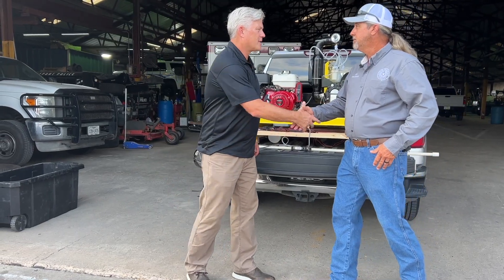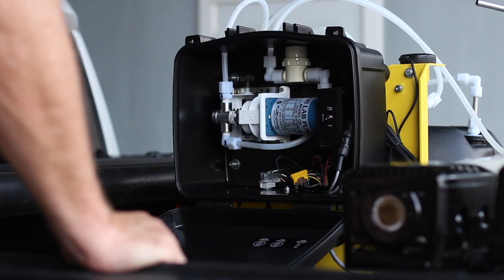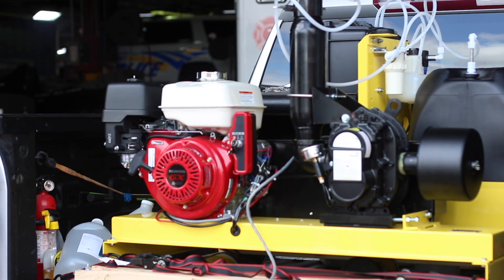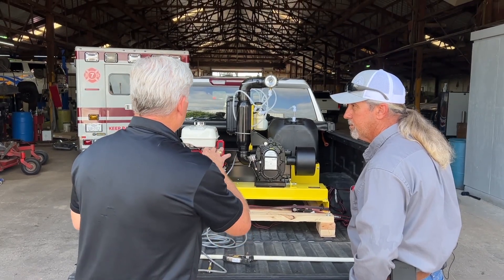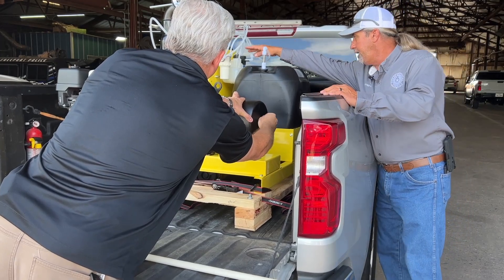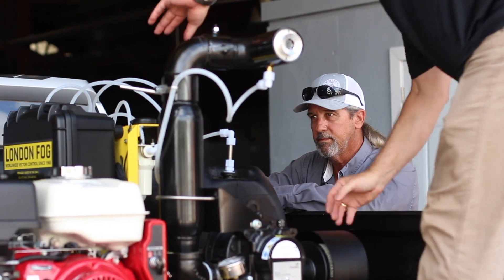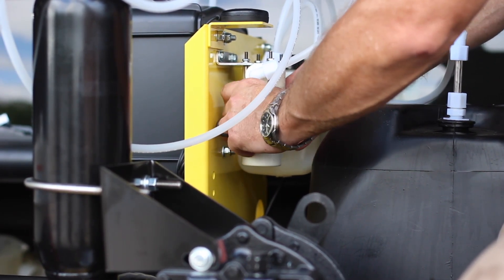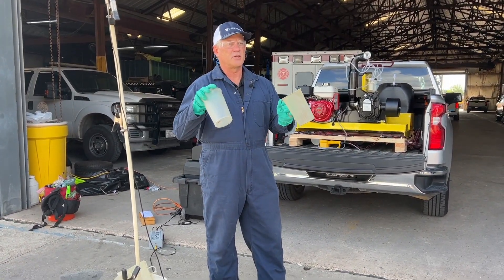Product Demonstration: London Fogger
Mosquito Control Fogger Calibration. For more information and to purchase this product,

Register for upcoming mosquito month events and learn more about our mosquito control products and services